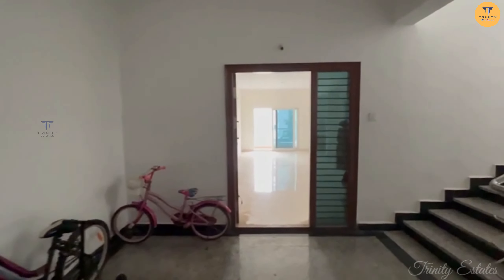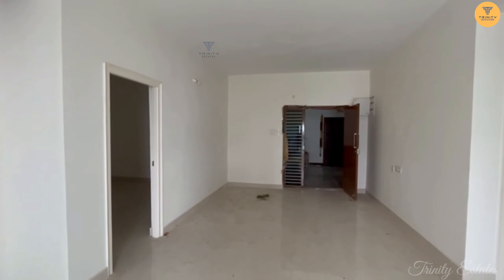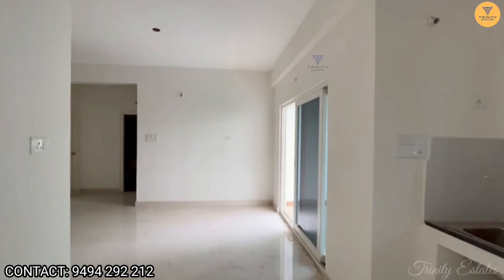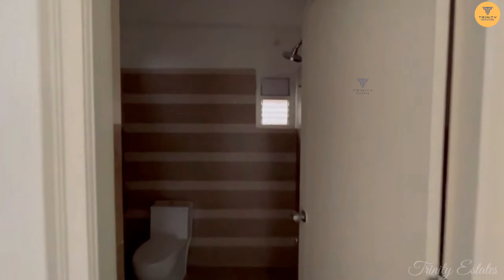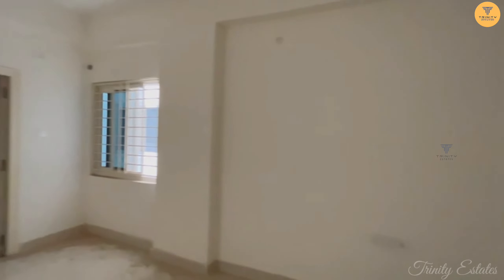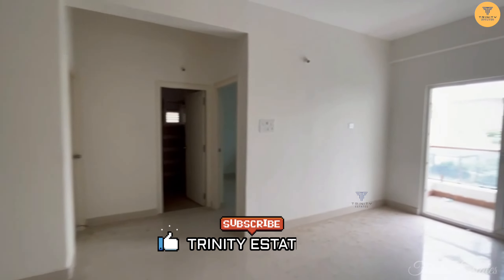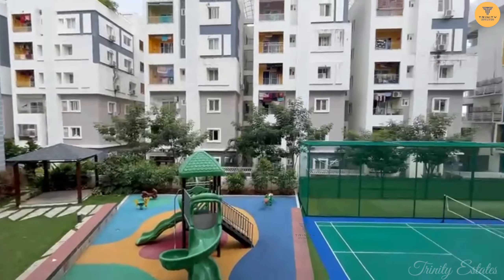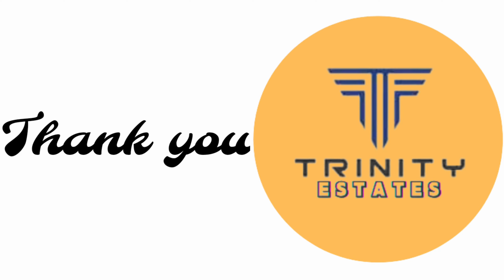SOLD | 1366 SFT 3 BHK FLAT FOR SALE IN A GATED COMMUNITY AT ALKAPUR TOWNSHIP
3 BHK FLAT FOR SALE IN A GATED COMMUNITY PROJECT AT ALKAPUR TOWNSHIP MANIKONDA

This project spread across 1.5 acres with 9600 SFT Club house with 20 plus amenities in it.

Built-up area: 1366 SFT
Flat facing: West facing
Flat available in: 1st floor
Price: 1 Cr

AMENITIES INCLUDE:
Car parking
Multi purpose hall
AC Gym
Indoor games
Sports area
Guest rooms
Library
Meditation/ Yoga hall
Terrrace swimming pool
24*7 Security
Solar fencing
Water meters
Power backup generator
Complete Landscaping

for more details

మీ ప్రాపర్టీ అమ్మాలి అనుకుంటే మమ్మల్ని సంప్రదించండి